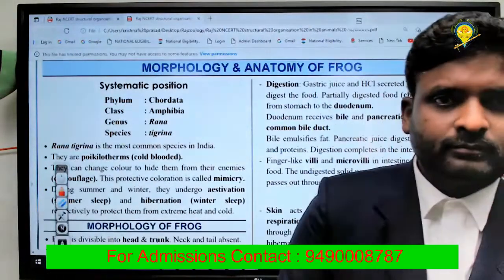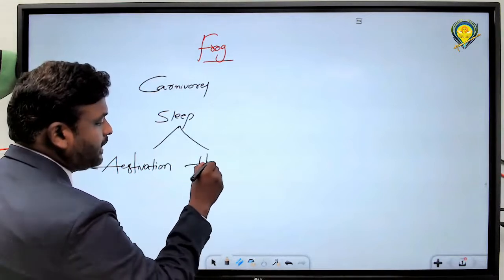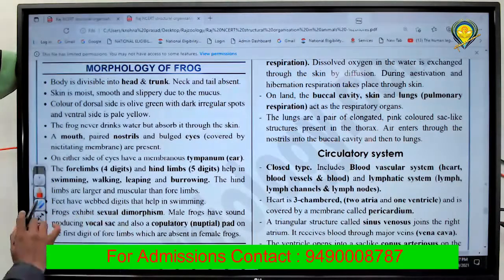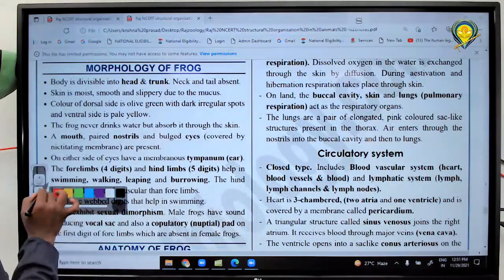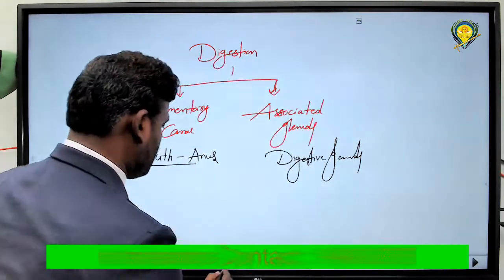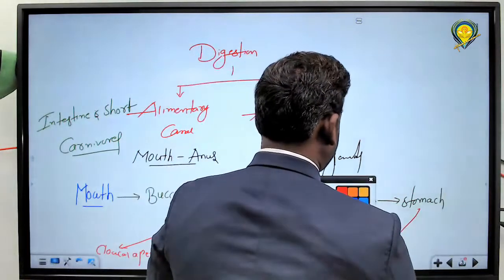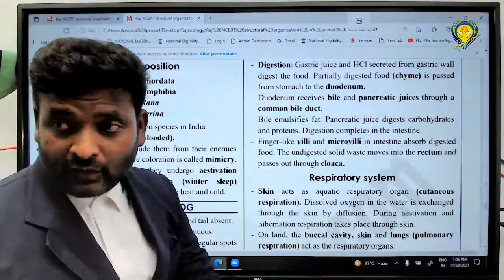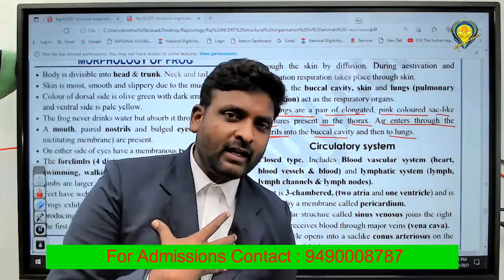Morphology and Anatomy of Frog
Morphology and Anatomy of Frog, Neet Zoology, Shree Krishna Rudra Medical Academy, Rudra Medical Academy, Best Medical Academy in AP, Best Medical Academy in Vijayawada, Best Medical Academy in Kanuru, SKRM Academy